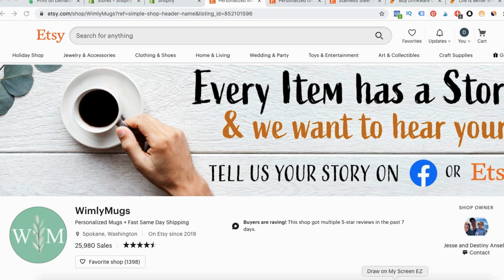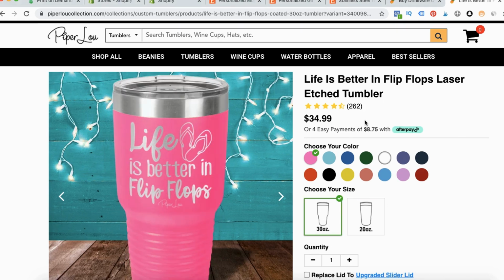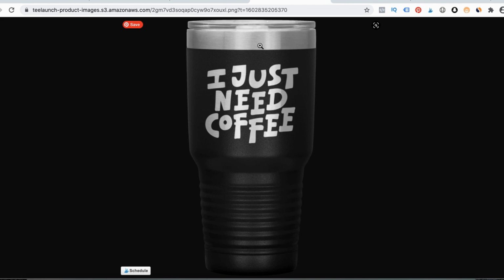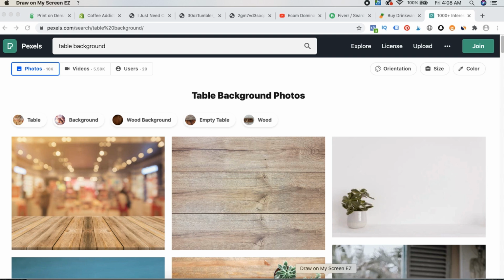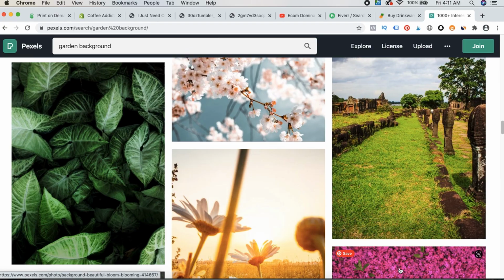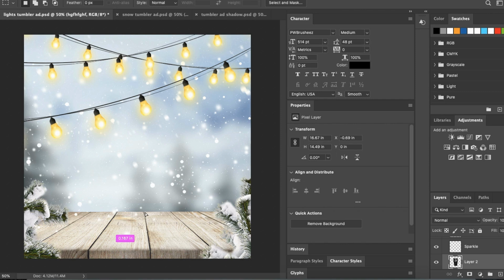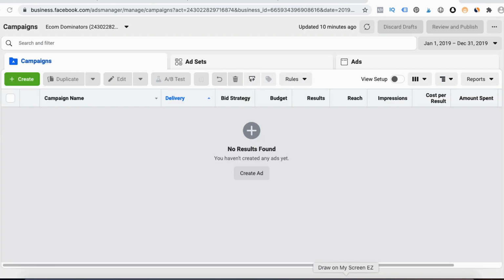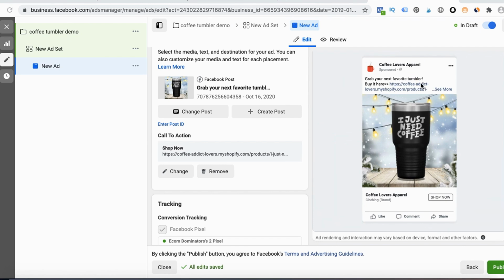HOW TO SELL PRINT ON DEMAND TUMBLERS ON SHOPIFY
In this video, I will show you how to start selling print on demand tumblers on Shopify. Tumblers are a great product to sell for any niche. This tutorial will also go over how to create a professional mock-up for your tumblers to promote on Facebook.